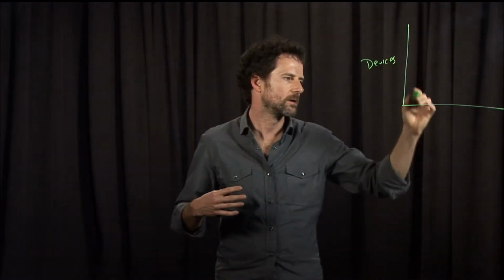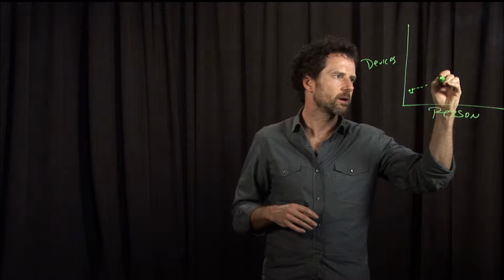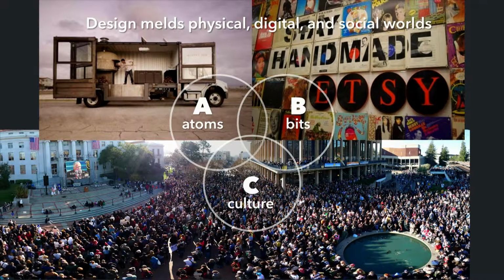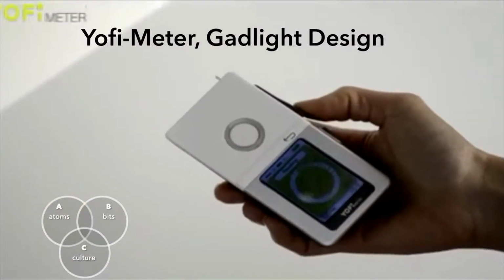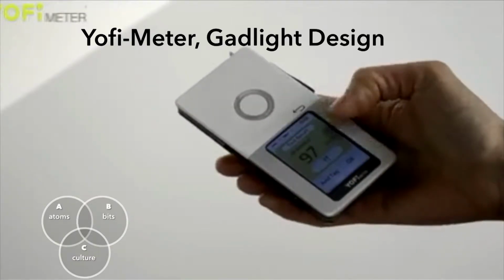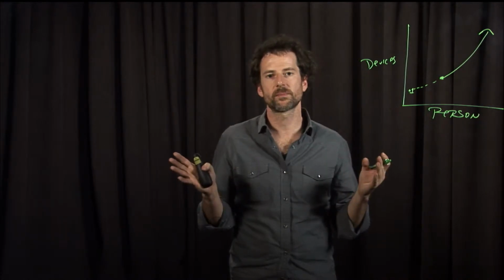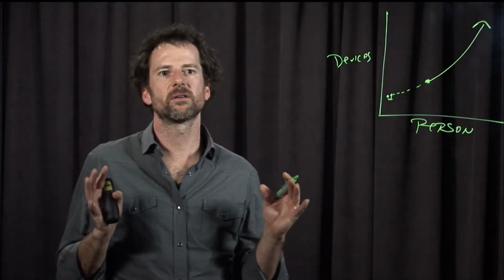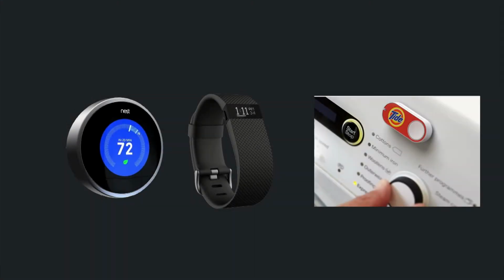Lecture 3.1 Designing Smart Things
This video is part of a Coursera course, Input and Interaction